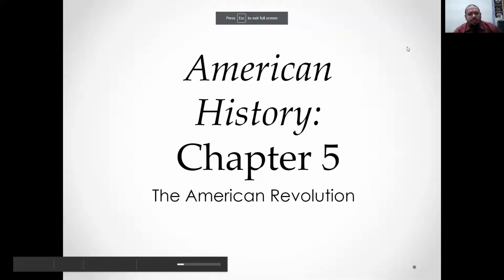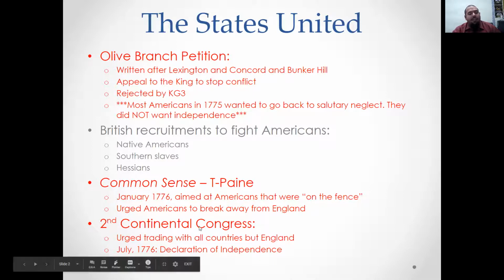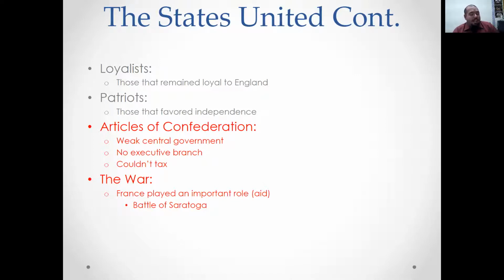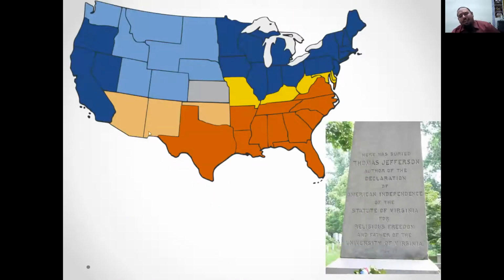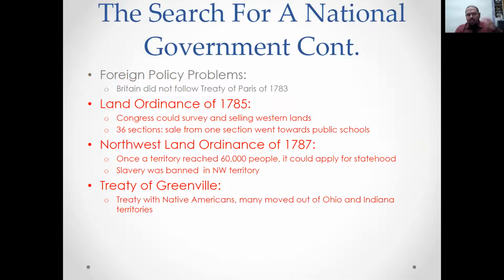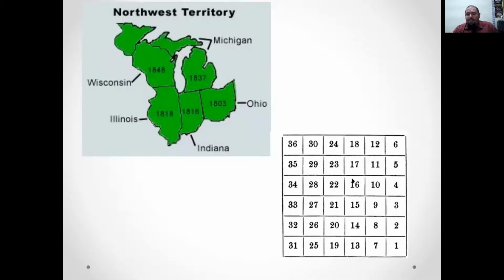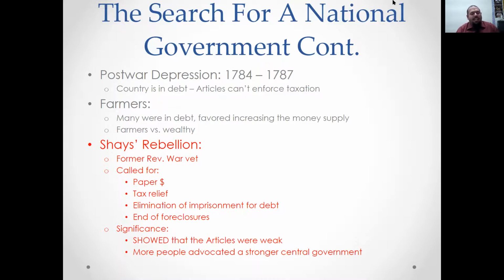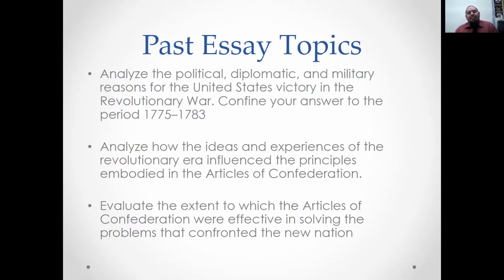APUSH_CH 05_The American Revolution lecture notes